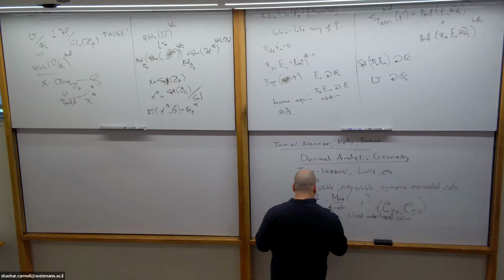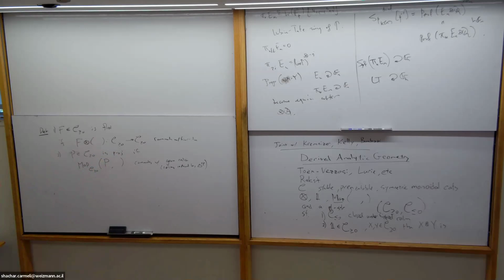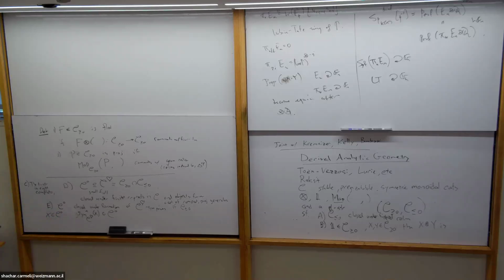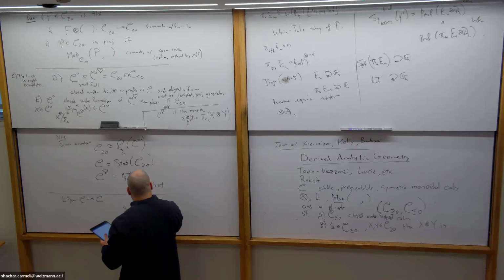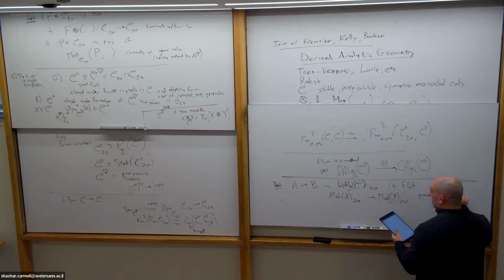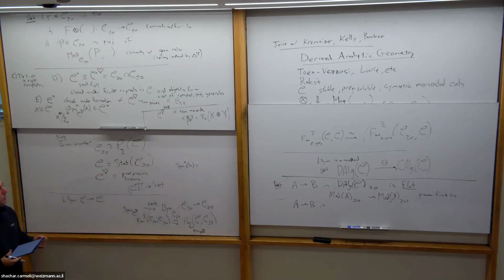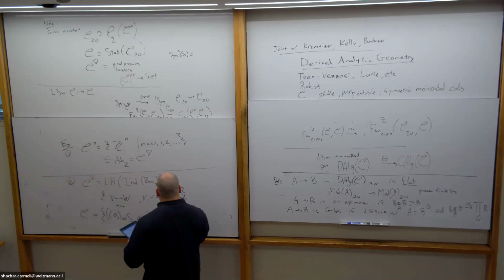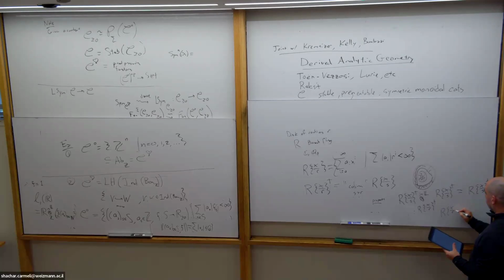Derived Analytic Geometry - Oren Ben-Bassat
Talk on Homotopy Day 2025, February 4, 2025, Weizmann Institute of Science,

Abstract:
I will give a messy, brief, and disorganized overview of the book draft: arXiv:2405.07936. This includes some of the work that led up to it (starting around 2013) and some questions I have been thinking about. I will try to emphasize the parallels with homotopy theory.